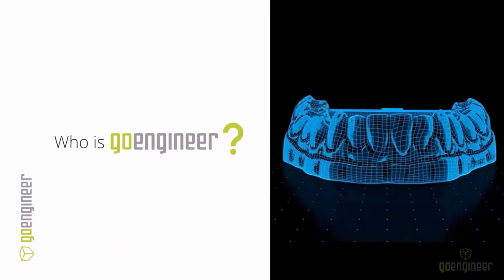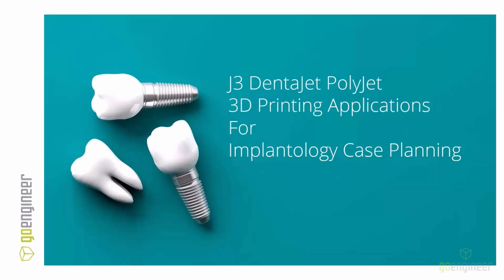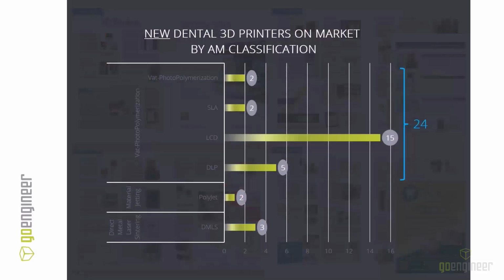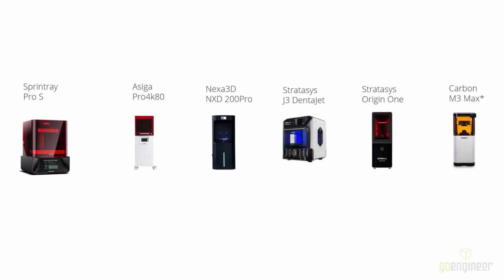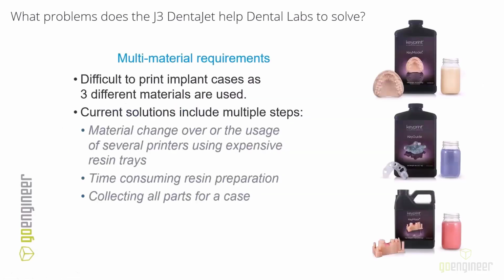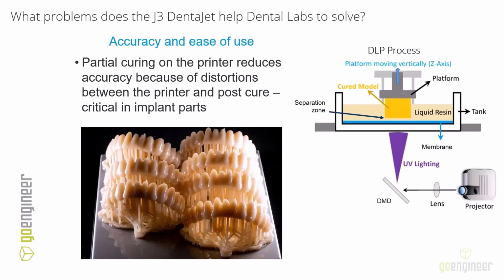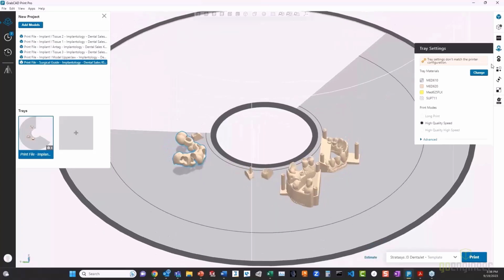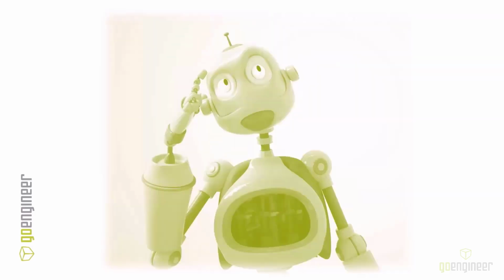The Stratasys J3 DentaJet: An Implantology Powerhouse - Webinar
This GoEngineer webinar features a deep dive into the new Stratasys J3 DentaJet 3D printer, the perfect solution for small to medium dental labs that have a need to produce high-quality dental models, implant cases, and surgical guides.

The J3 DentaJet is a cost-effective, entry-level PolyJet printer that can quickly produce mixed trays of three materials, including a large quantity of implant models, surgical guides, and gingiva masks, all on the same tray and with unmatched accuracy.
In this webinar, you will learn:

• The benefits of 3D printing for implantology
• The features and capabilities of the Stratasys J3 DentaJet
• Why the J3 DentaJet represents the dawn of a radical technology shift in the dental AM sector.
• Why Stratasys’s proprietary PolyJet technology provides unrivaled value to Dental Labs.
• How the J3 DentaJet solves many messy and time-consuming problems encountered when using hobby or “prosumer” level open-vat photopolymer resin printers

This webinar is for dental lab owners, dental technicians, maxillofacial surgeons, and dental implantologists who are looking to improve their implantology workflow with 3D printing, but anyone interested in 3D printing will be fascinated by some of the conclusions drawn.

Presenter: Richard Cromwell, Application Engineer - Digital Manufacturing at GoEngineer

00:04  Introduction
01:22 Who is Stratasys?
03:50 3D Printing applications for Implantology
05:40 How does PolyJet 3D Printing make implantology case planning easier?
07:08 PolyJet Technology: A Unique Solution in Dental AM
09:55 DentaJet Technology Overview
11:15 What Problems does the J3 DentaJet help Dental Labs to solve?
21:58 GrabCAD Print for the J3 DentaJet: Build Processing
25:06 PolyJet vs Resin 3D Printing post-processing comparison
26:45 Conclusion